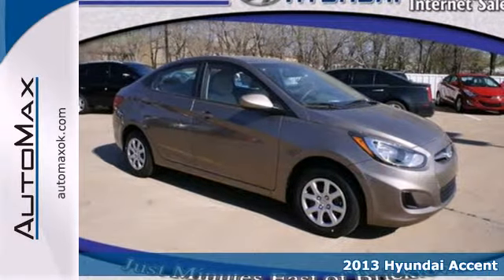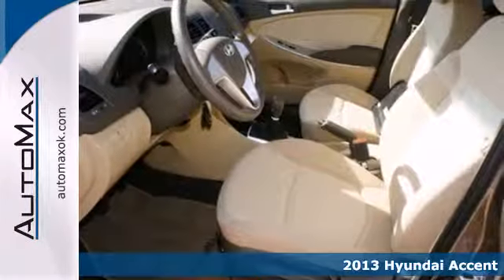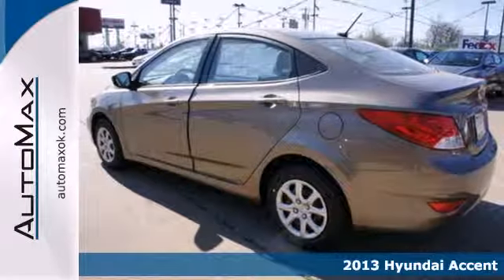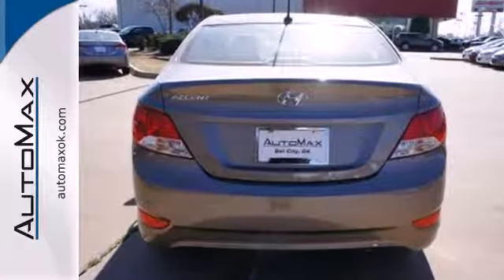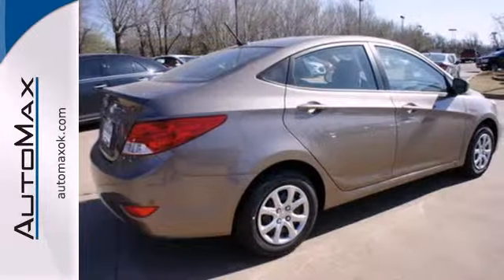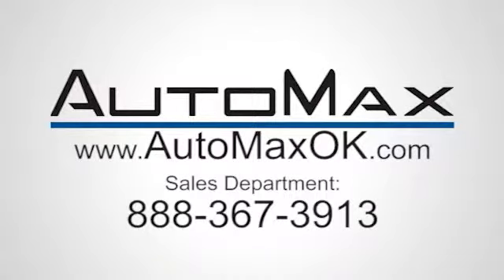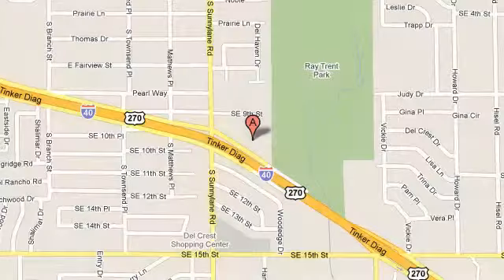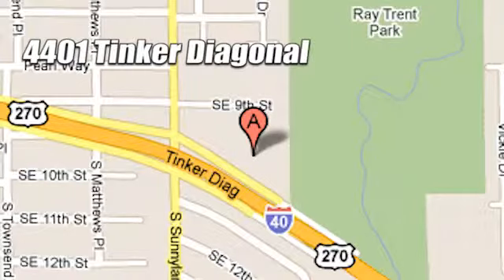2013 Hyundai Accent Oklahoma City Edmond, OK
Year: 2013
Make: Hyundai
Model: Accent
Trim: 6 Speed Manual
Engine: 4 Cylinder
Transmission: 6 Speed Manual
Color: Mocha_Bronze
Interior: Beige
Stock #: Y10463
Meet our sporty and economical Accent GLS shown here in Mocha Bronze. This stylish exterior features Hyundai's incredible fluidic design cues that make this Accent stand out in the subcompact crowd. Under the hood you'll find the powerful 1.6 liter 4-cylinder engine that is paired with a smooth-shifting 6-Speed manual transmission. With 138 horsepower, this Accent's acceleration will not only put a grin on your face, it will make you wonder how Hyundai still managed to achieve near 40mpg on the highway. Look close at these pictures and you will see our Accent has a roomy interior that seats five comfortably plus the roomy trunk makes it easy to unload groceries, luggage or just about anything you can imagine. Inside you will find yourself spoiled with such amenities as power windows and door locks, remote keyless entry, a tilt steering wheel, 6-way adjustable drivers seat and a 60/40 folding rear seat. This Accent will amaze you with it's plethora of safety features like six airbags, anti-lock braking system, and electronic stability control to keep you surefooted in almost any road condition. Owning this GLS will put a smile on your face while the exceptional craftsmanship and superb track record will keep it there. 'Please visit us on Dealerrater.com and see what our customers have to say about us. For Special Internet pricing, VIP Appointments, and more please call our Internet Sales team today.'

Address:
4401 Tinker Diagonal St